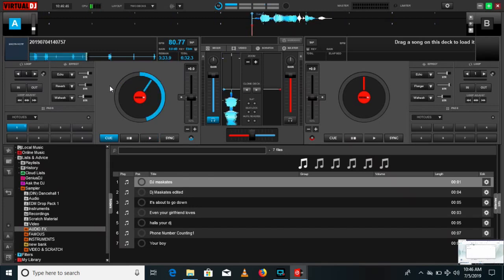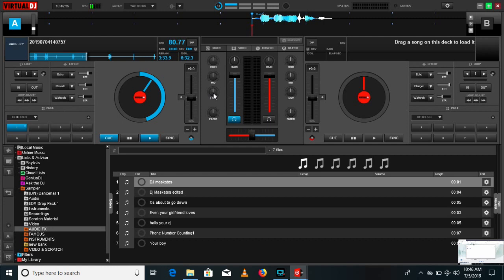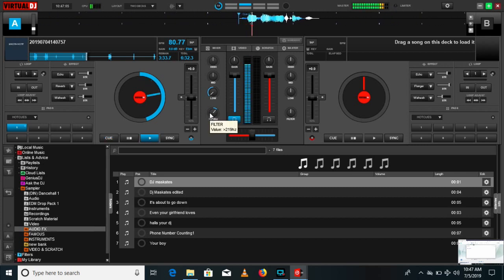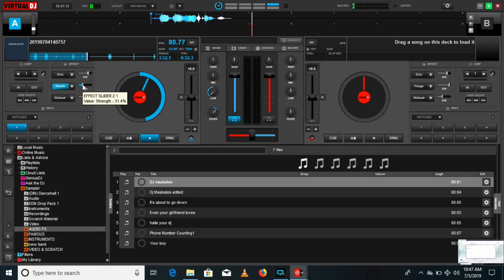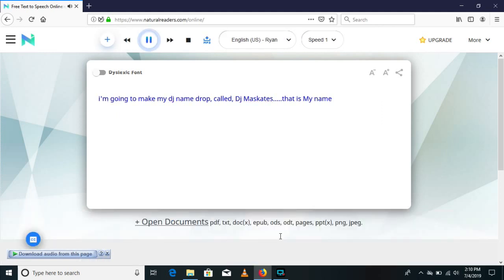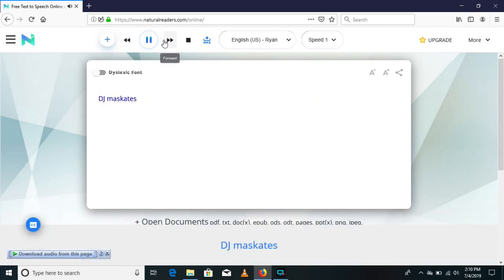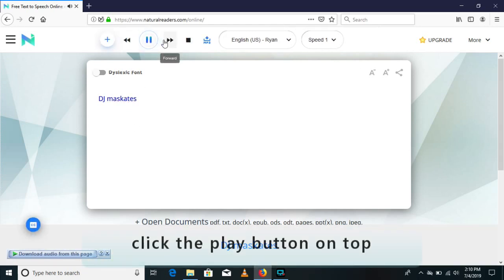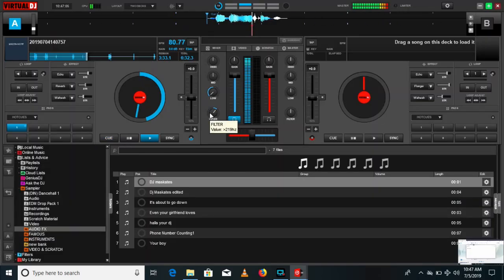Making A Dj Name Drop For Free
Making A Dj Name Drop For Free and editing using virtual DJ and using it with all dj softwares